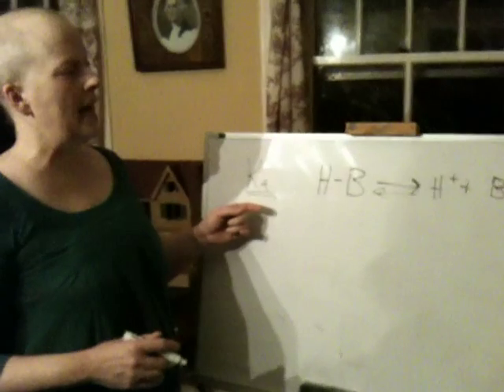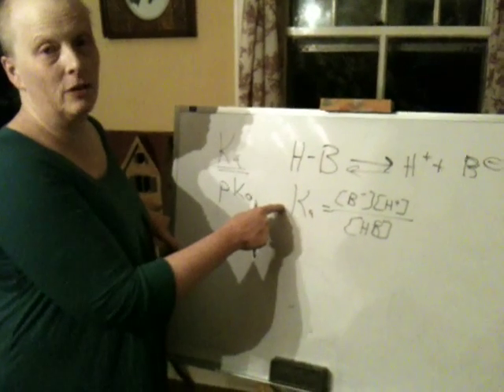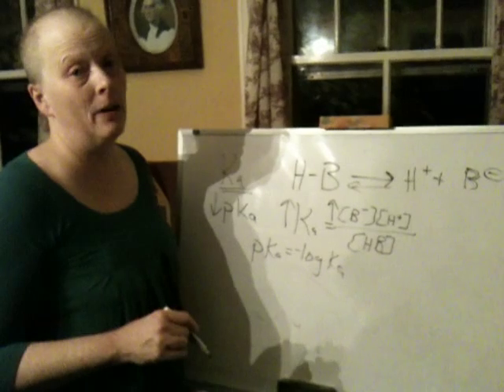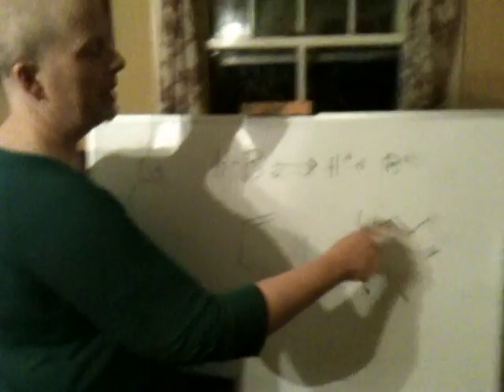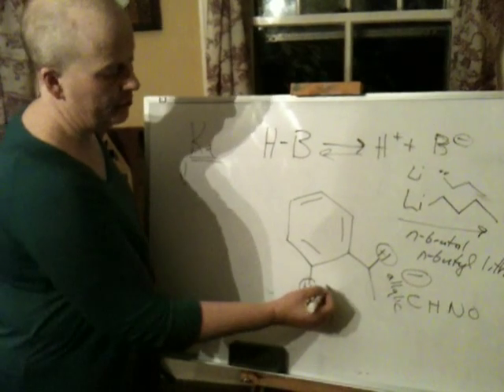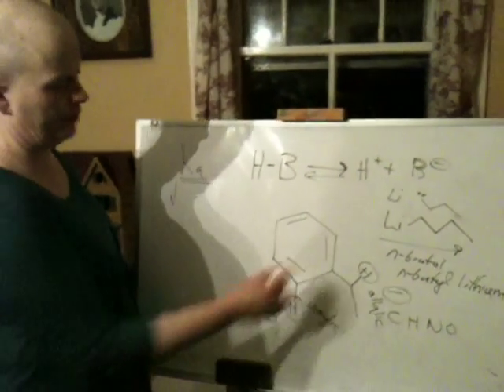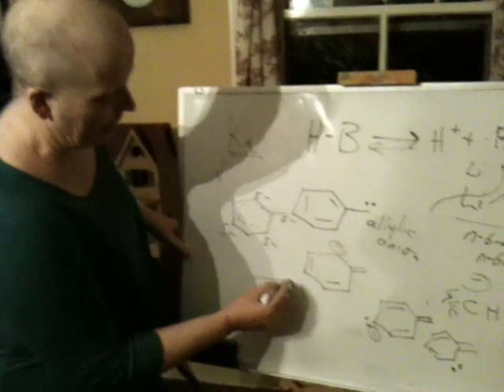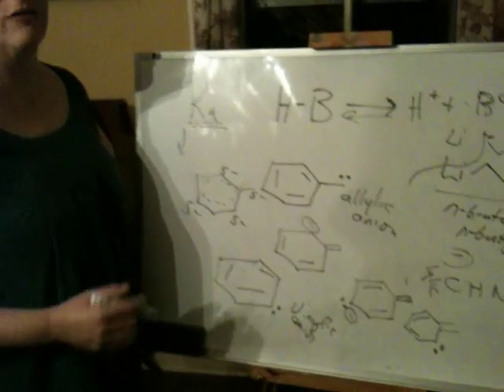resonance stabilization of allylic anions vs. isolated charge in vinylic anions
resonance stabilization of allylic anions is described.  The lack of delocalization and the corresponding geometry of vinylic anions is described.